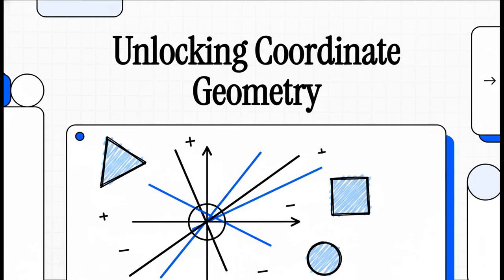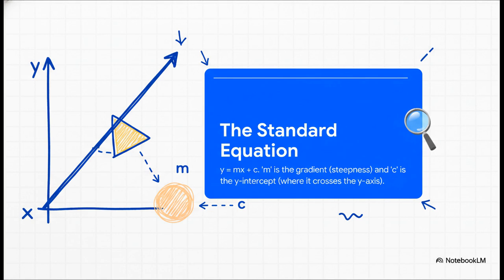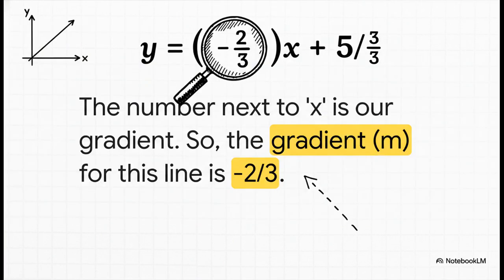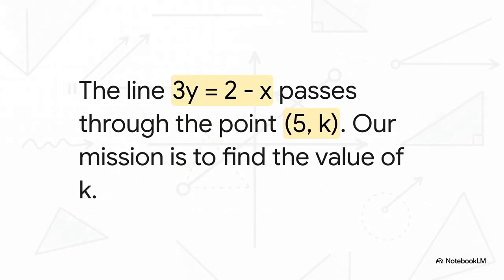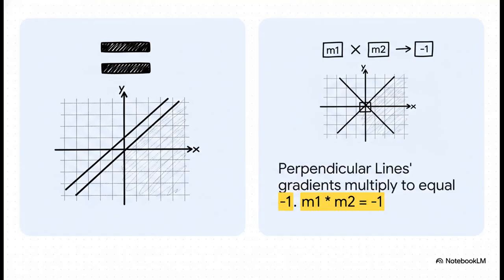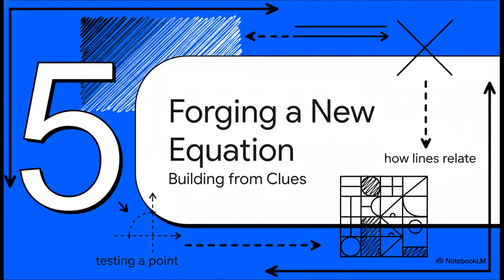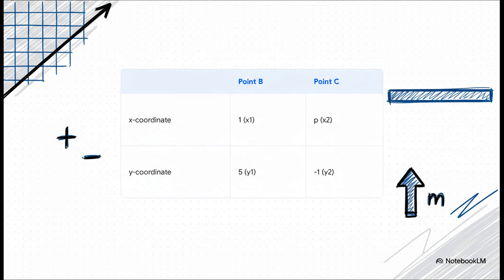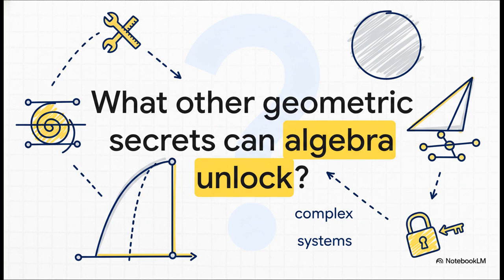Coordinate Geometry | videpo2 | mathematics | O Level IGCSE | easy method discussed with example